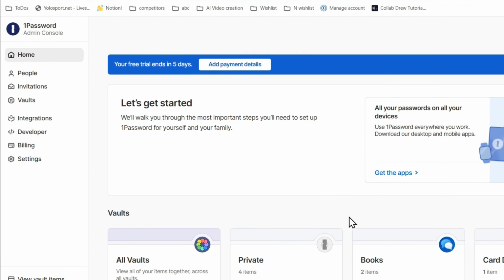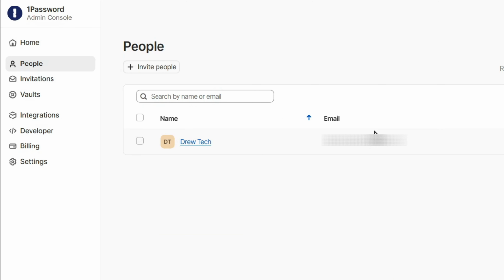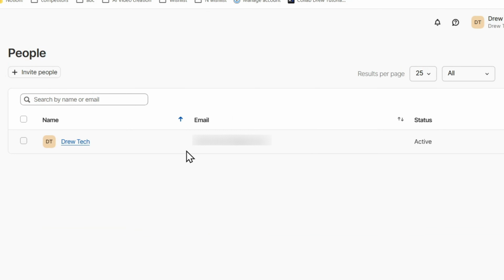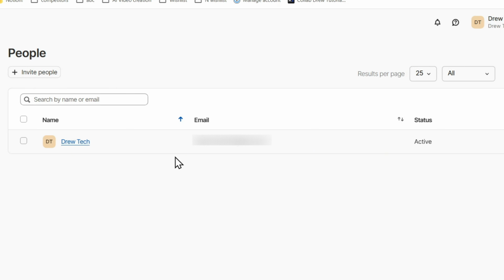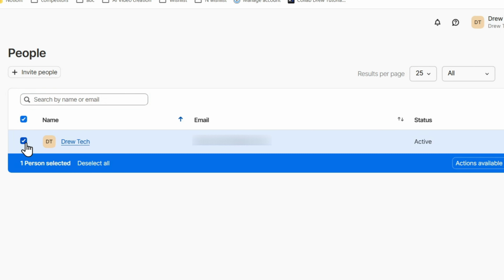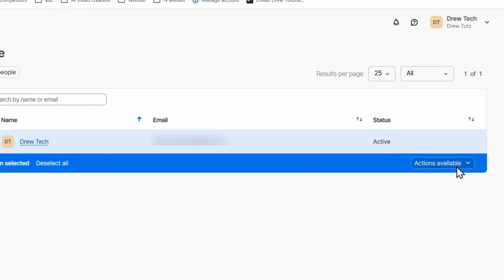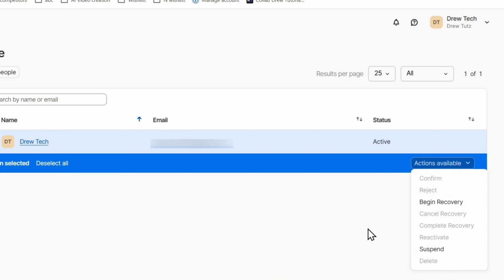How to Remove Someone From 1Password (Step-by-Step Guide 2026)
In this tutorial, I’ll show you exactly how to remove a user from your 1Password account, whether you’re managing a family plan or a business team.

You’ll learn how to:

Remove someone from a 1Password family or team account
Revoke vault access properly
Confirm the user no longer has access
Manage team members and permissions securely

This step-by-step guide uses the latest 1Password interface, so you can follow along easily on desktop without confusion.

If you’re responsible for account access, team management, or subscription control, this tutorial helps you keep your 1Password account organized and secure.

1Password is a secure password manager trusted by 175,000+ businesses worldwide. It helps teams protect accounts, manage access, and stay secure without slowing work down.